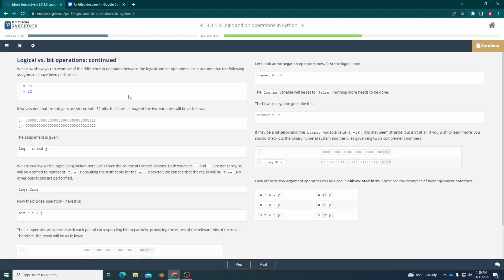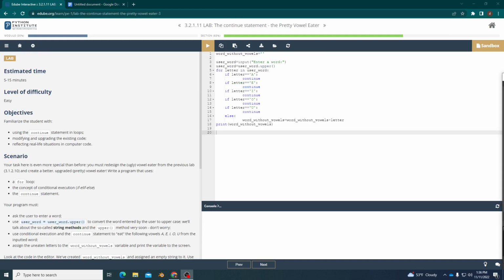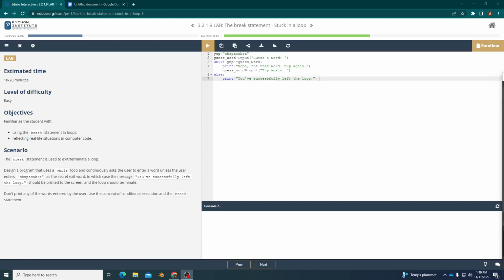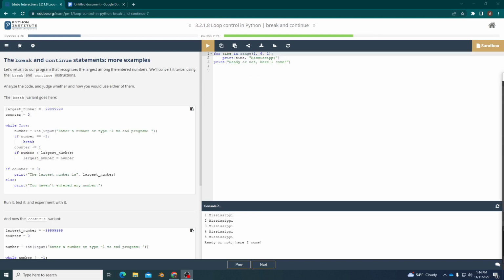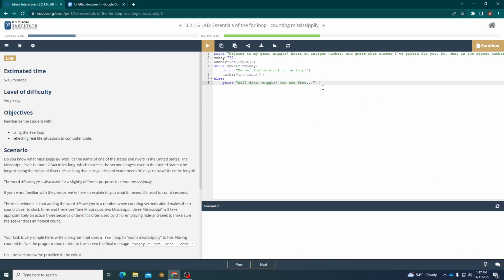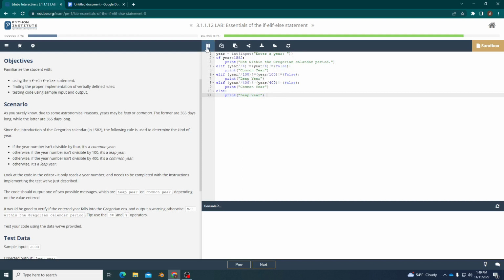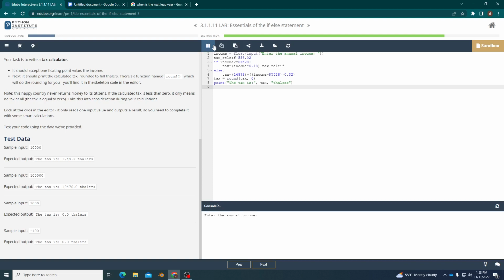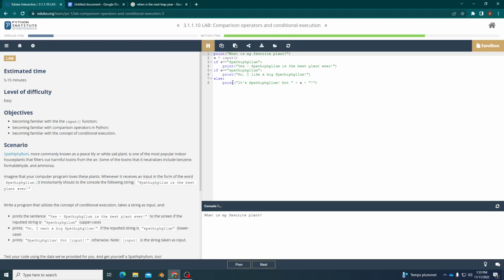Getting Certified In Python!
I have used Python Institute to get certified in python. I have learned so much and I would highly recommend it!